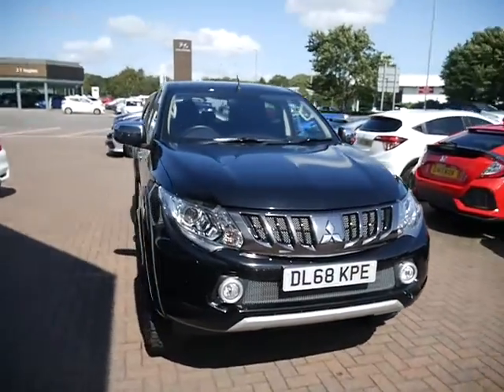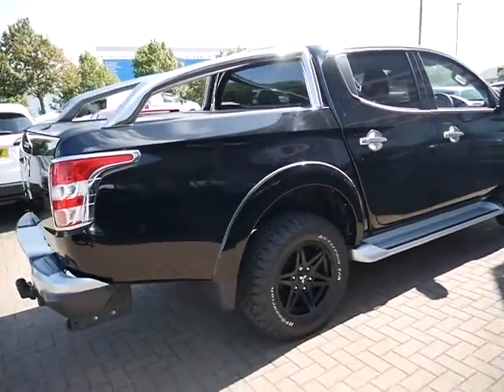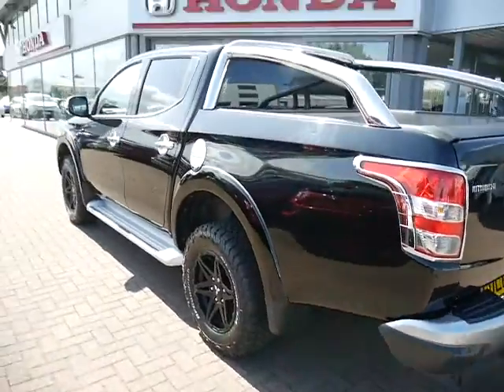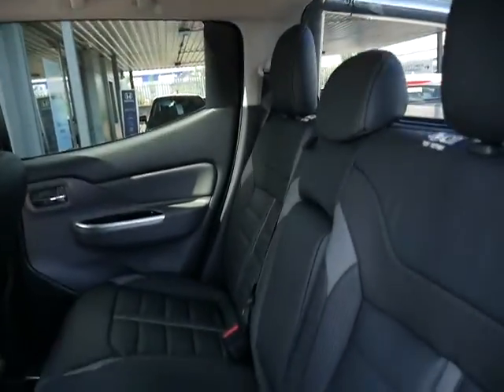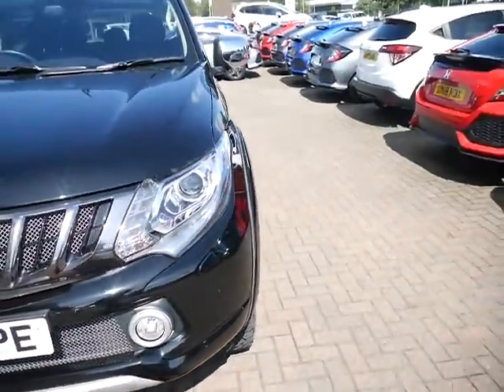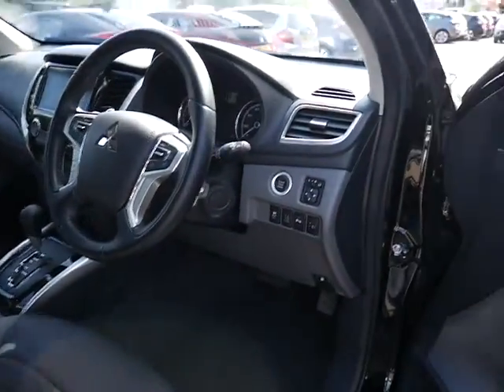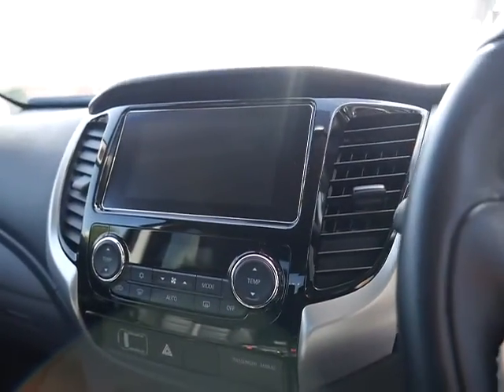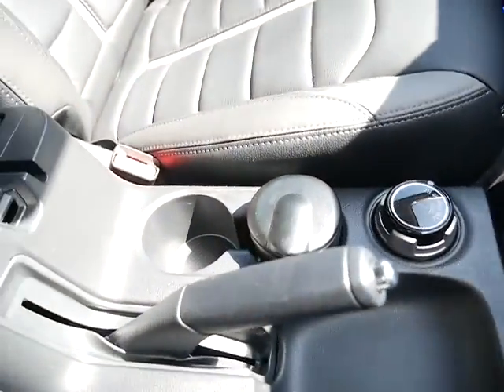DL68KPE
MITSUBISHI L200 DI-D 4WD BARBARIAN DCB 2442cc